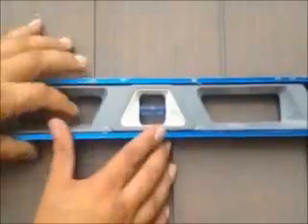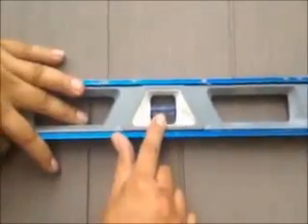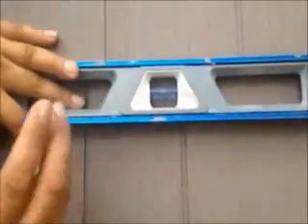Home Depot Contractors Discount Florham Park, NJ-Aluminum Siding Companies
SAVE 20% . . Vinyl Siding Contractors .For more information and to see more of what we do, you can subscribe to our channel to get important updates and promo notifications.